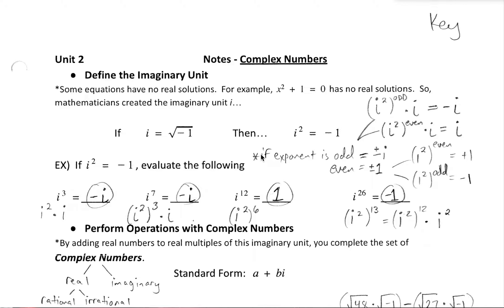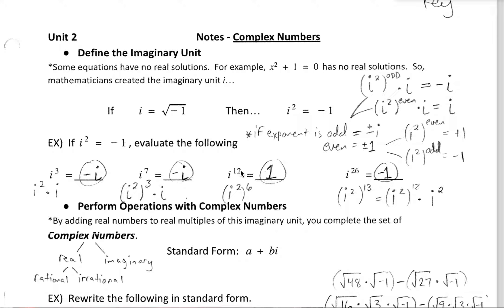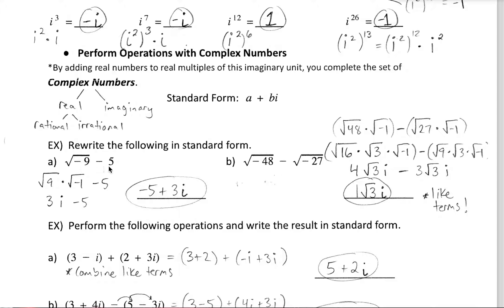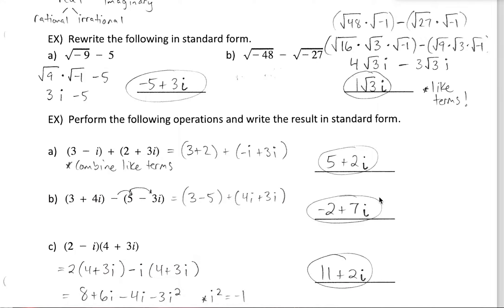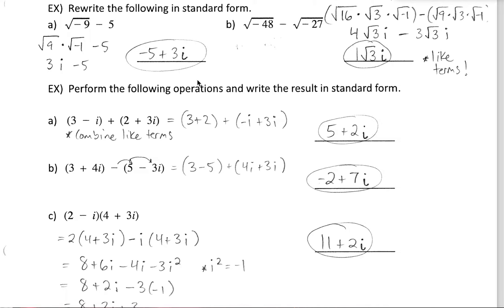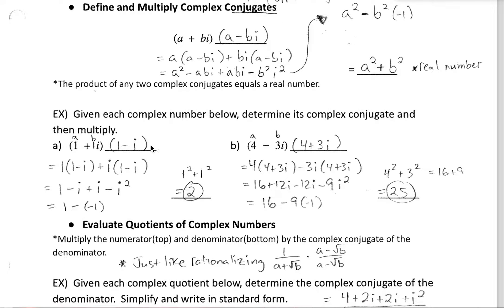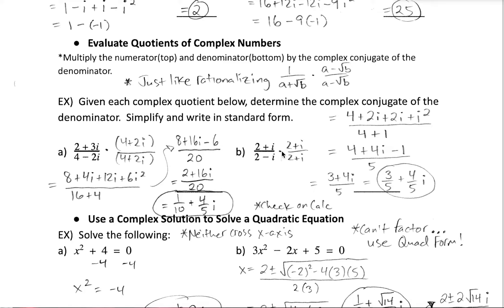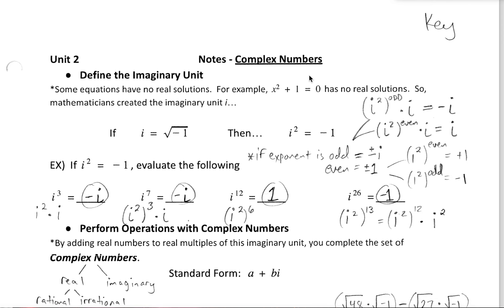Complex Numbers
Performing operations with imaginary terms and writing answers in standard form.